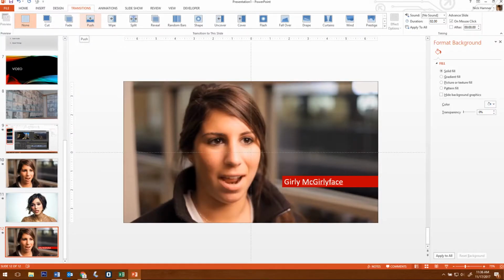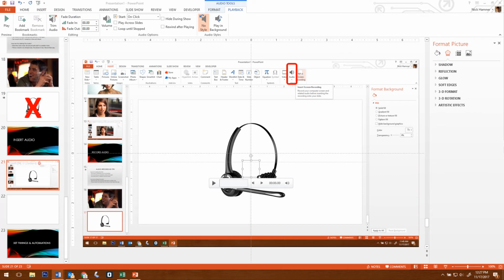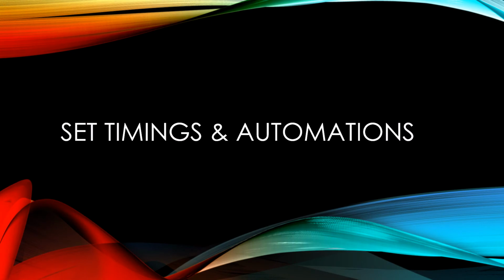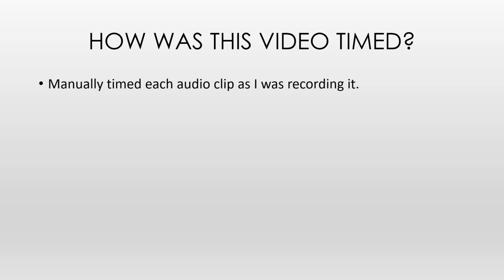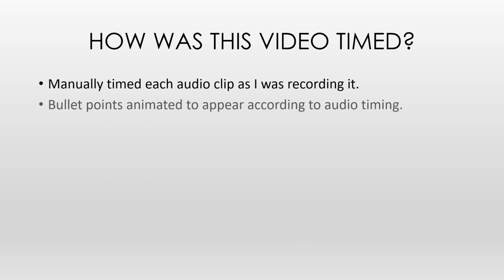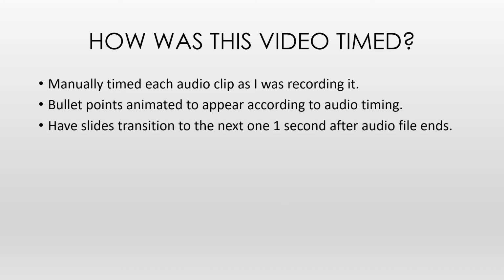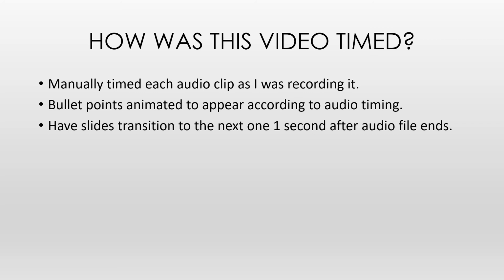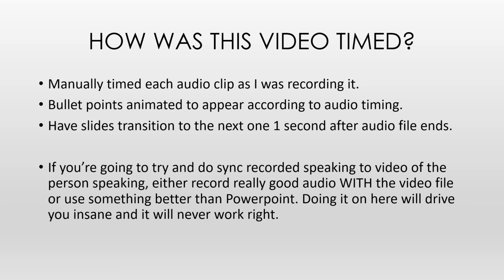Creating A Video In Powerpoint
Calling out the workarounds and features that allow you to use PowerPoint to create semi-professional videos.